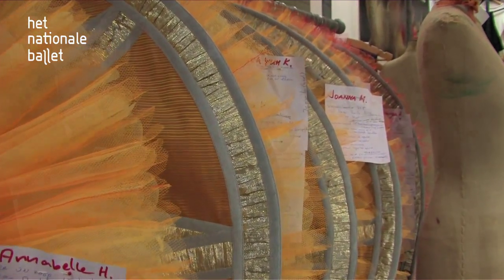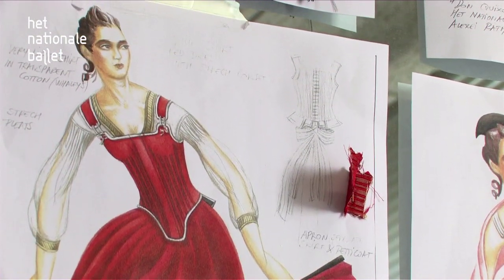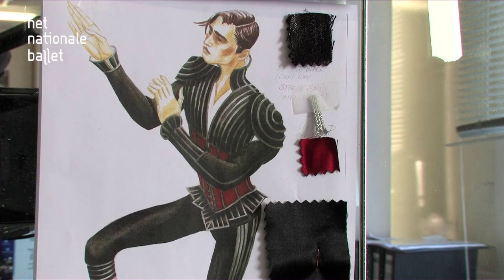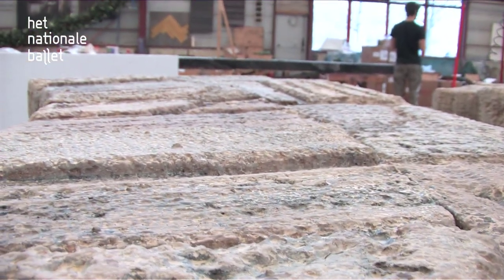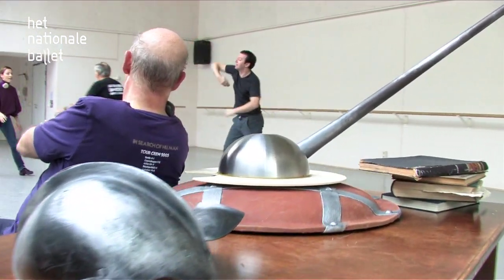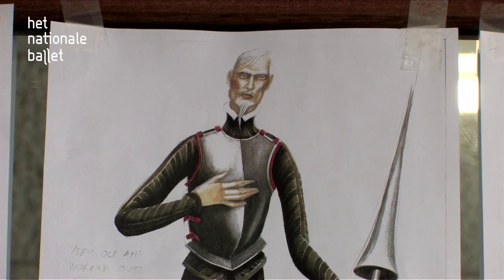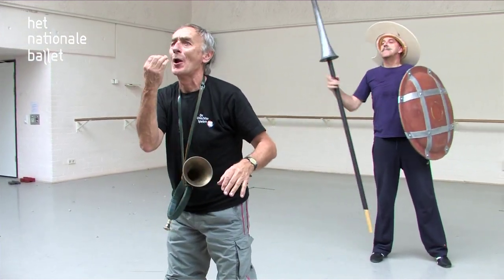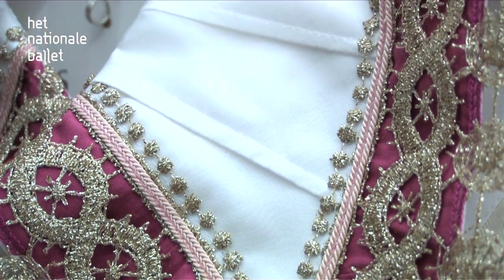Jerome Kaplan has designed the costumes and the sets of Dutch National Ballet's 'Don Quichot'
Beside designing the costumes and the sets for the newest production of Dutch National Ballet 'Don Quichot', Jérôme Kaplan has been designing costumes and decor for a number of theatrical productions, including Rossinis « Barber of Seville », Massenets « Don Quichotte », and Vivaldis « Montezuma », all three operas. Jérôme Kaplan also designed costumes for « Larche de Noé » by Benjamin Britten and « Journal dun usager de lespace » written by Georges Perec produced at the Bastille Opera.
Since 1991, he has created sets and costumes for the numerous ballets with les Ballets de Monte Carlo,  the National Ballet of China, Strasbourg Opera, the Shanghai Ballet, the National Ballet of Finland, the Dortmund Opera, the Opera of Cairo, National Ballet of Korea, Strasbourg Opera and for the Northern Ballet Theatre of Leeds in UK.